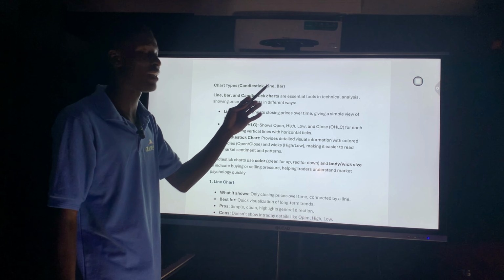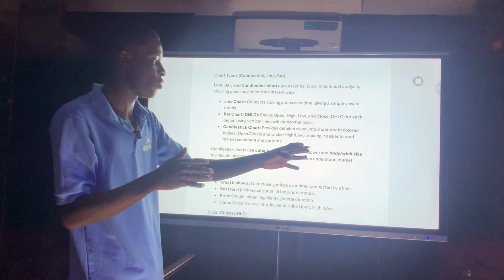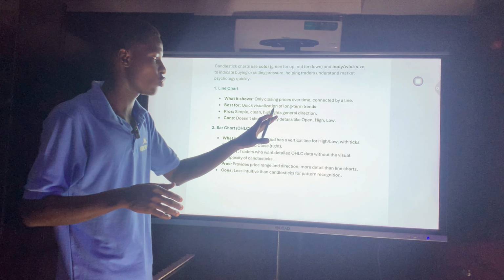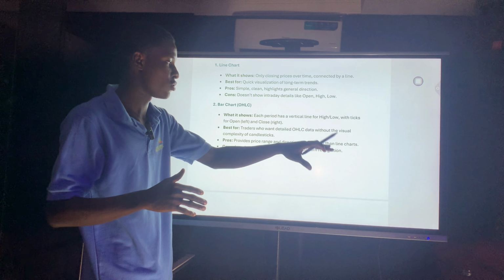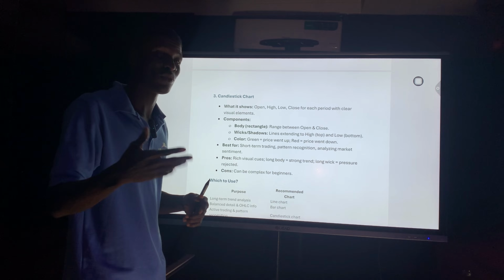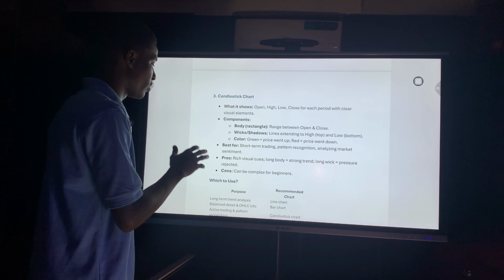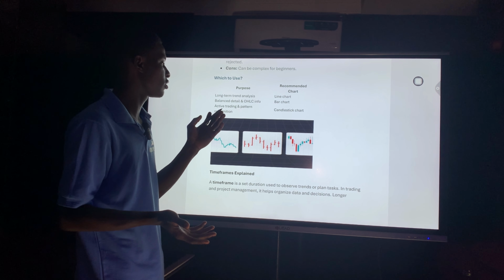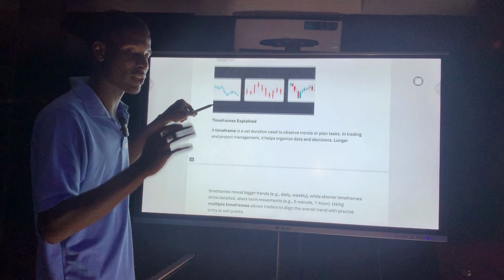LINE, BAR AND CANDLESTICK CHART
Struggling to understand trading charts? 📊

In this video, we break down **Line, Bar, and Candlestick charts**—what they are, how they work, and when to use each one. Learn how to read price movements clearly and spot opportunities with confidence.

Master the language of the market and upgrade your chart analysis skills. 🔥